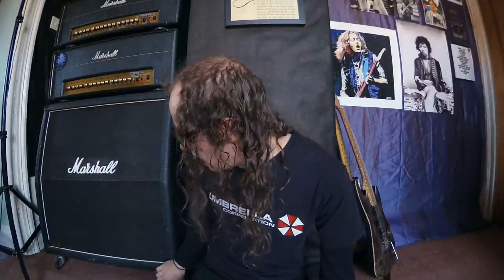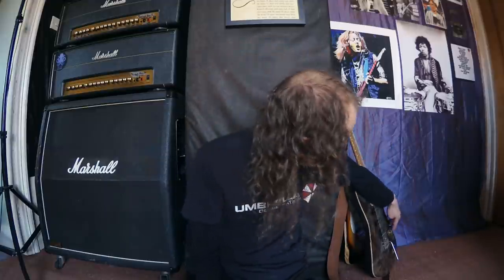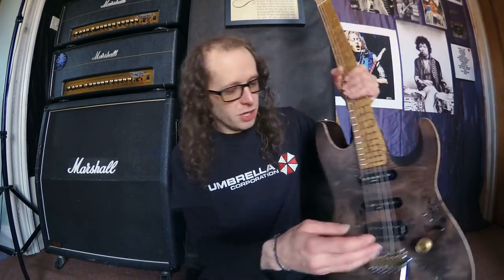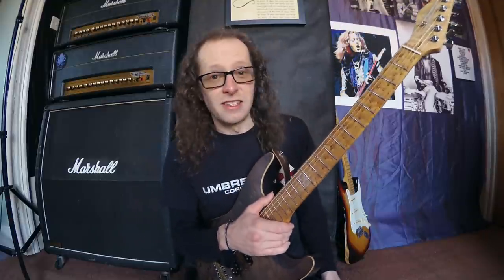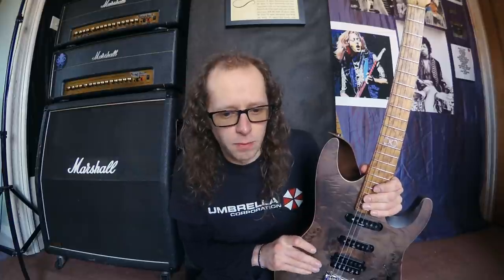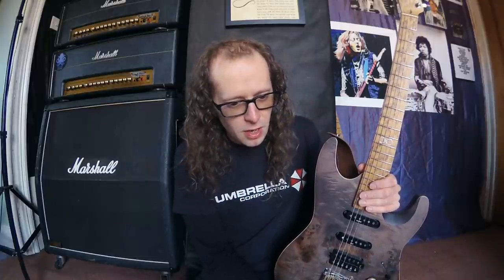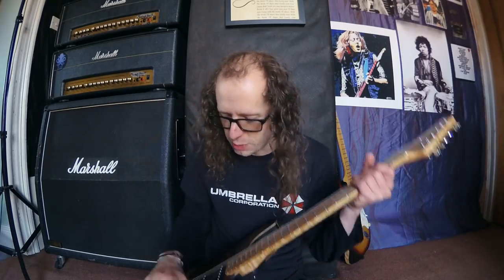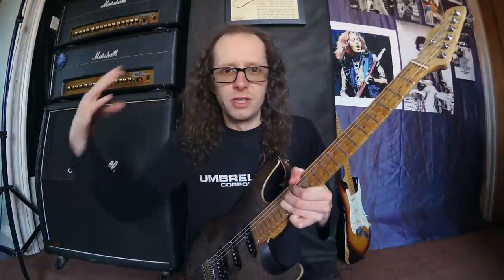Answer of the Question Wednesday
1. I noticed in your guitar collection video that all of your stras selector switches are in the bridge position. Was there any reason for this?
How did you discover Jeff Buckley?
Whats your favourite song of his?
And what do you like about his guitar playing? 6:38
2. Whats you top 3 fuzz pedals for a John Frusciante Tone?
Do you think the Big Muff Pi is a good deal?
Is the micro amp important to John's tone?
How do you achieve the Venice queen intro volume swells? 23:15
3. For both amp and guitars do you prefer tone/sound over functionality? 31:32
4. What do you use to get your guitar to sound so vocal?  38:32